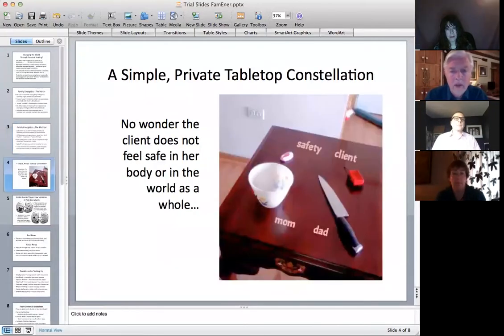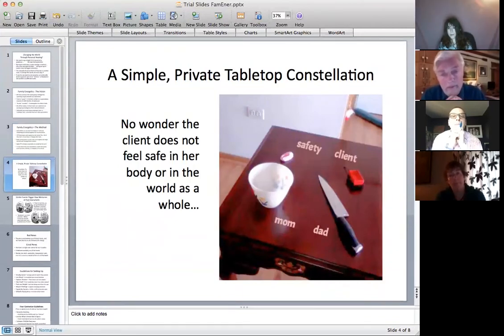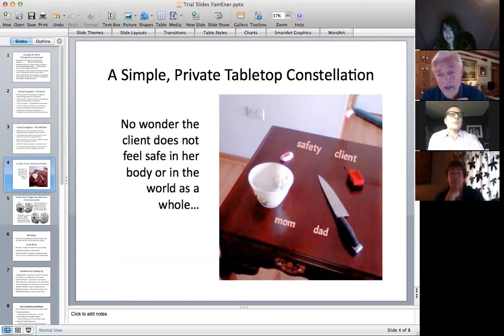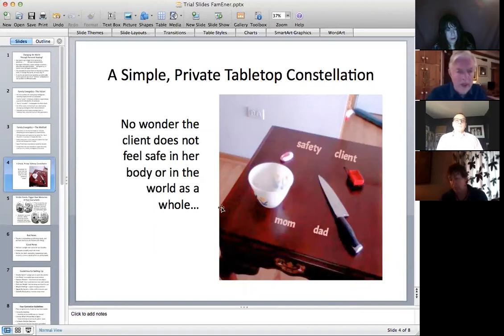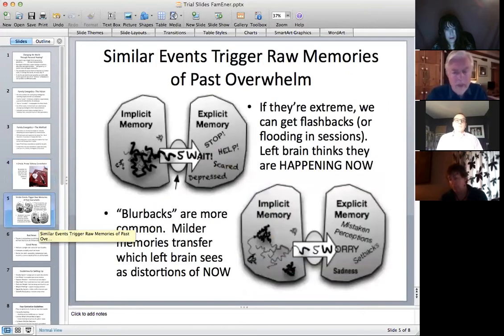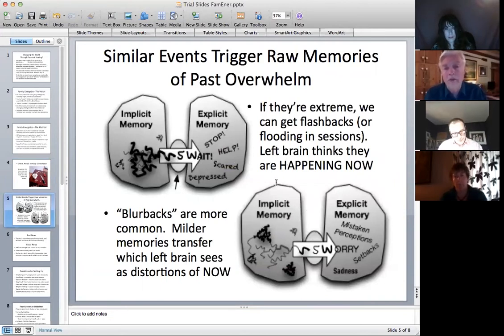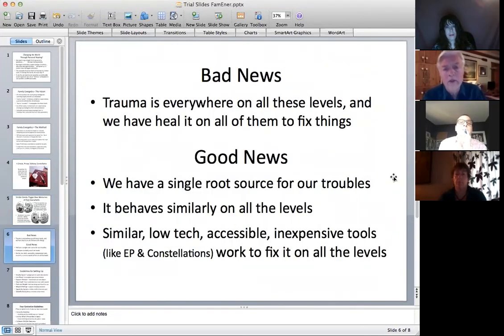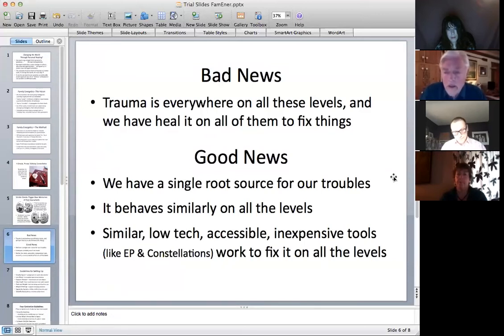Overview of Family Energetics Trainings and Constellation Book